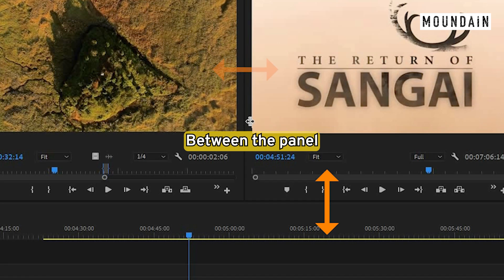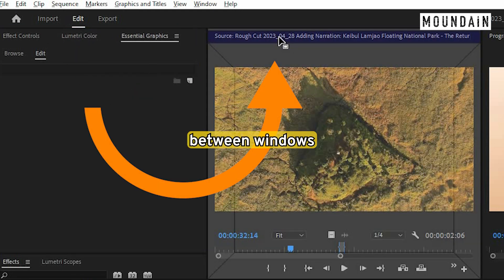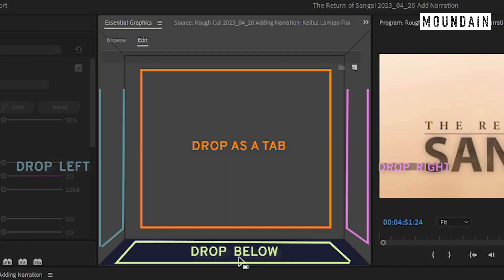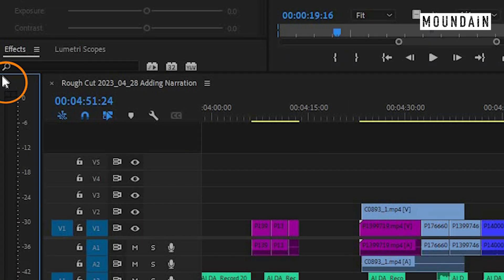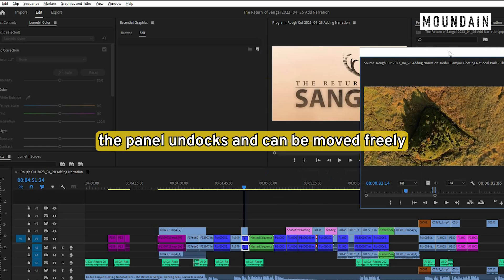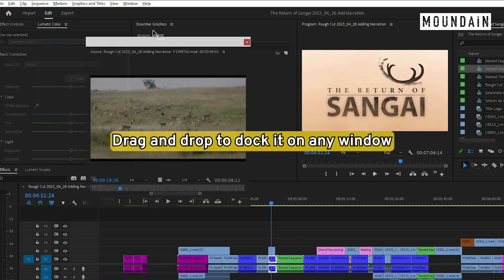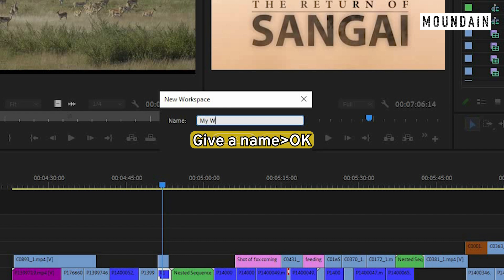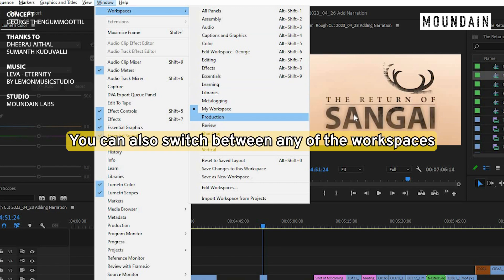Customize Workspace in Premiere Pro - Quick Guide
Tips on how to customize Workspace in Premiere Pro to make editing work easier and smooth.